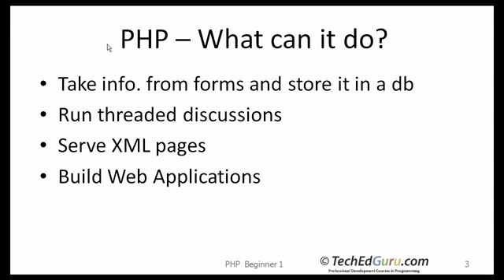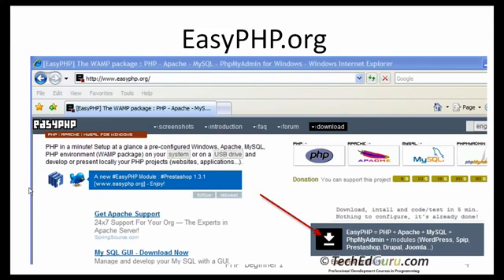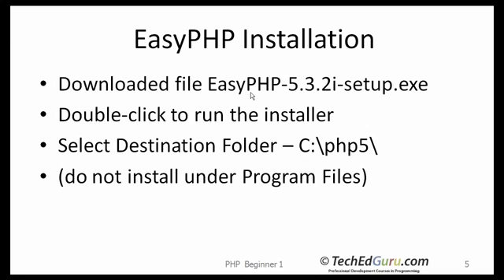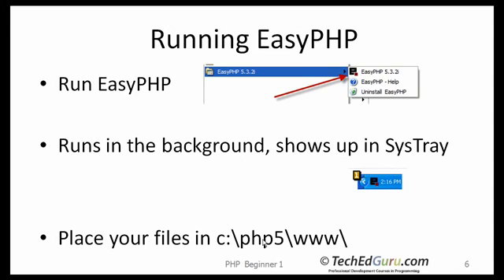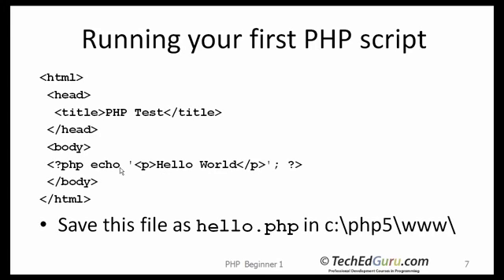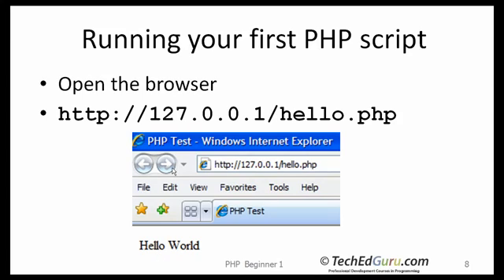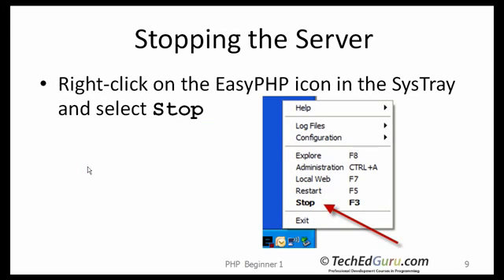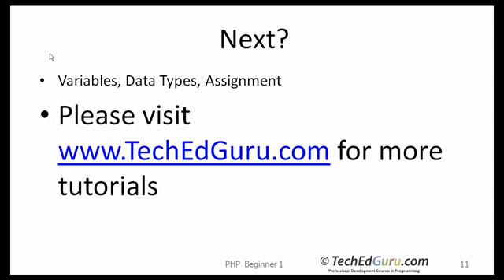PHP Beginner 1 What is PHP